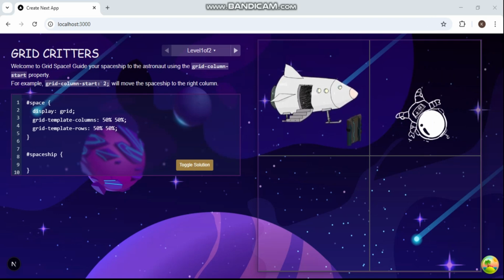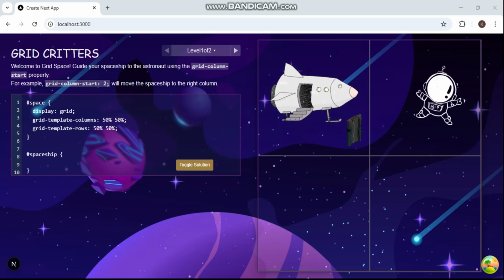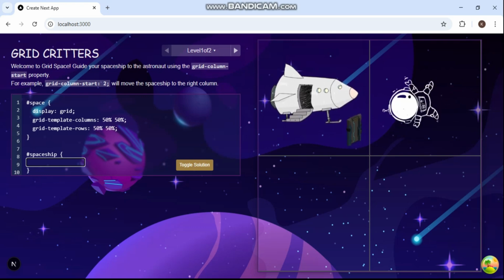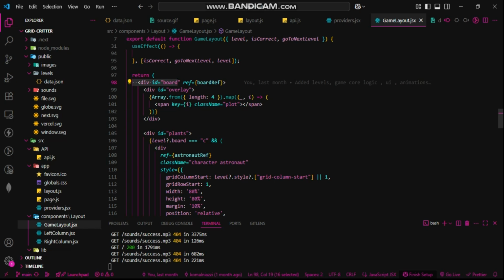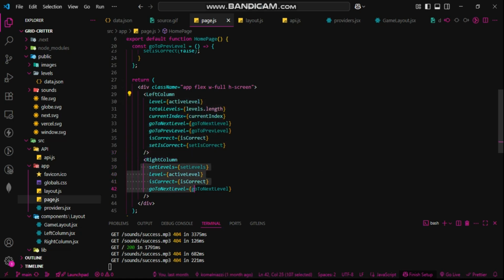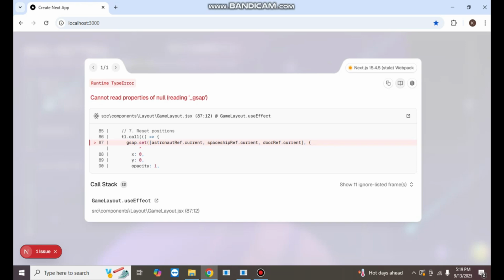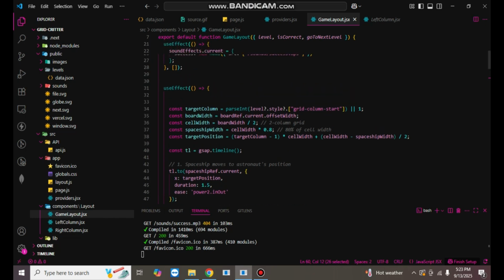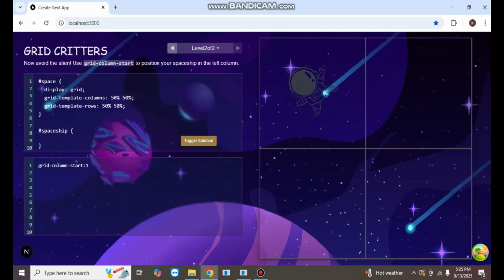Fixing Cannot read properties of null Error in React + GSAP 🚨 My own style Grid Critters Walkthrough